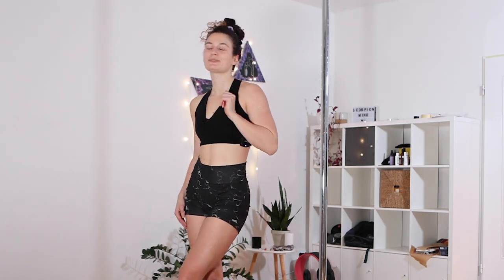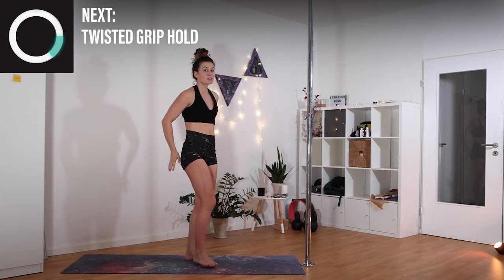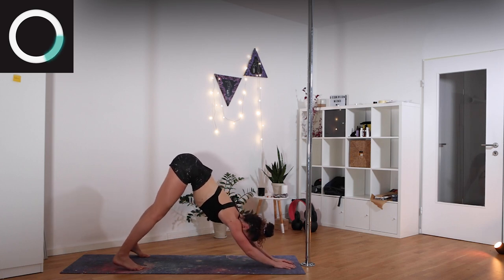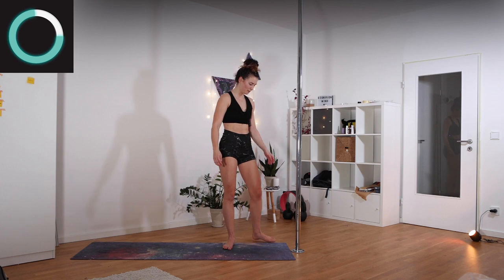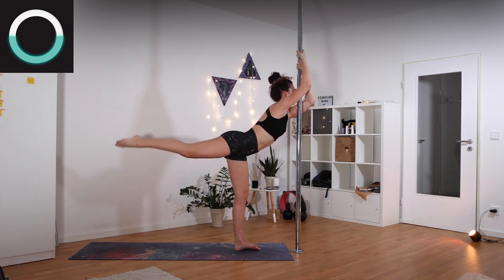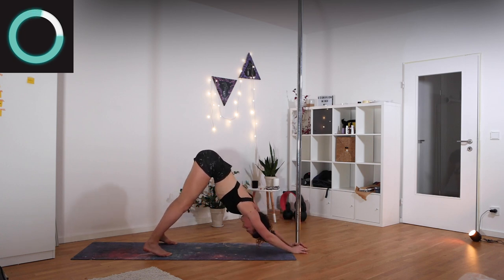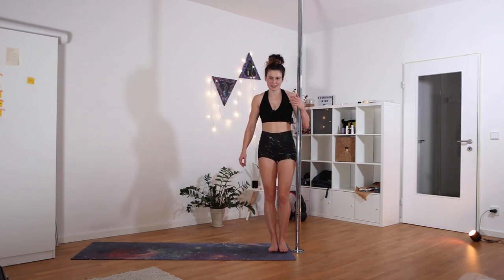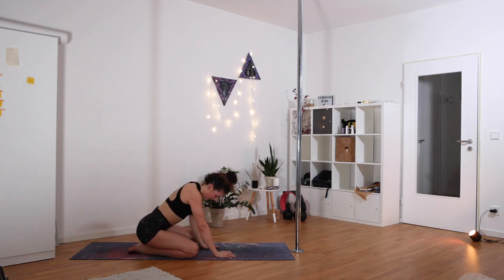30 minute full body POLE CONDITIONING (intermediate)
A full body 30 minute circuit training.
Make sure to warm up appropriately before starting. You can always adjust the movements to fit your level and take more breaks if needed

Your exercices:
1 weight shifts
2 handspring jump
3 deep squat & leg lift
4 lunge & forward fold
5 backbend leg pulses

1 twisted grip hold
2 sit back & pull in
3 alt pushups
4 dips
5 pike to downdog

1 pike crunch
2 leg lower alternating side
3 toe reach on pole
4 dragon flag
5 hang & leg raise

Lots of love from me and Kiwi!

Tanja🐶

The following links are affiliate links, there will be no extra charges for you, however you will support me a little :) You can also use the amazon link to purchase anything else and still help me with a little commission ❤️

If you are looking for amazing vegan supplements check out vivo life 🤩

Save 10% on your first order with "SCORPIONMIND"
and if you want to support me further use this link if you order 🙌🏻